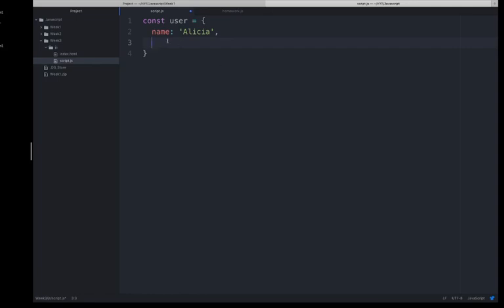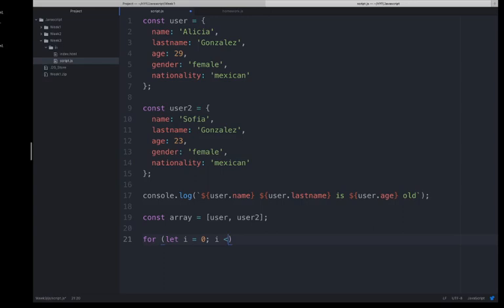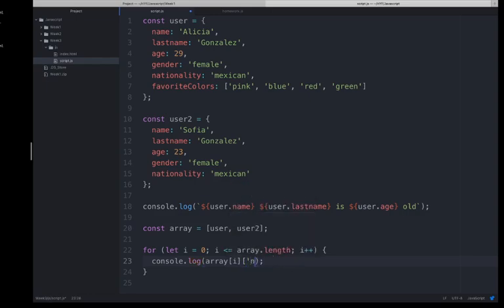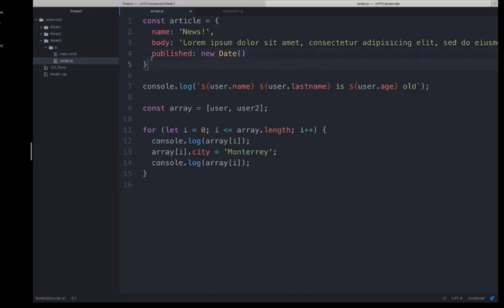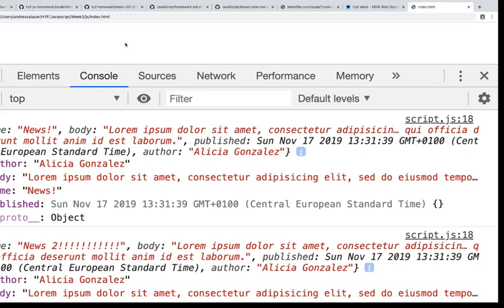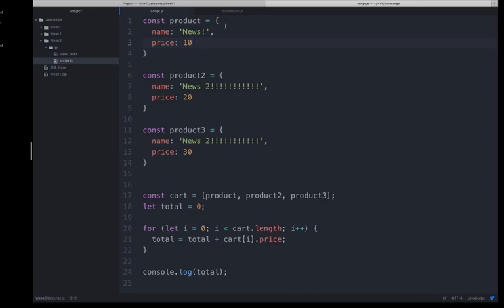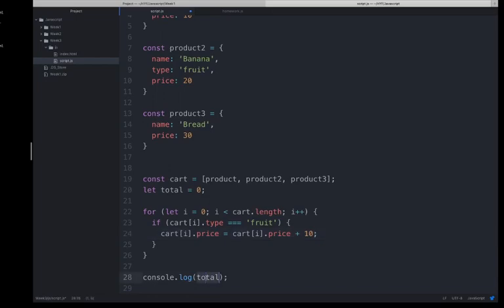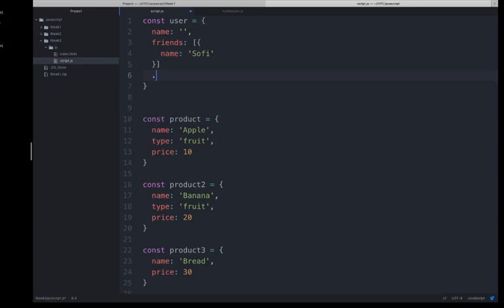HackYourFuture-CPH/JavaScript1 Week3 Part 1